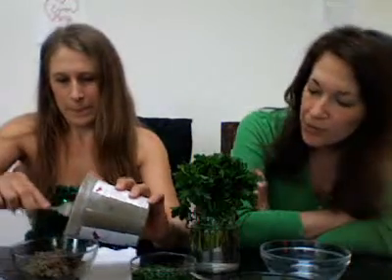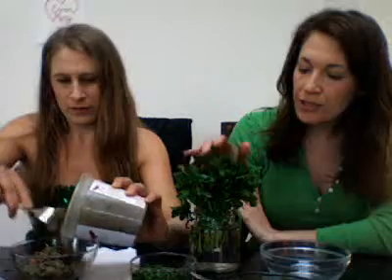Evermore Me - Day 17